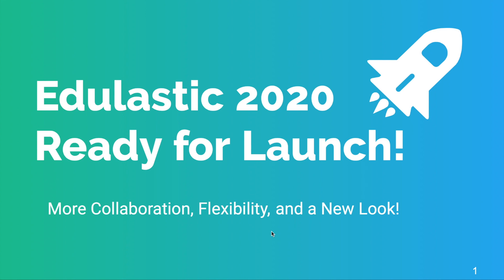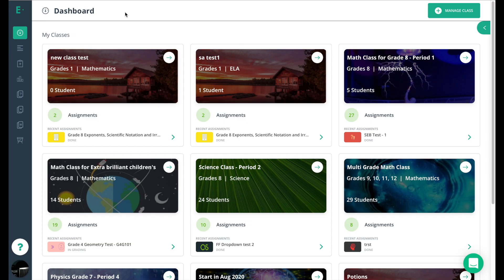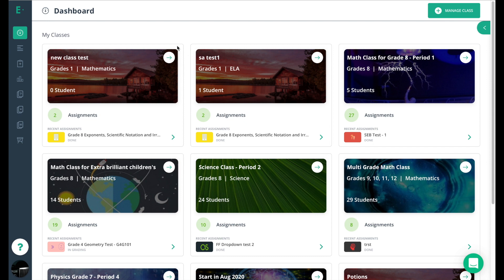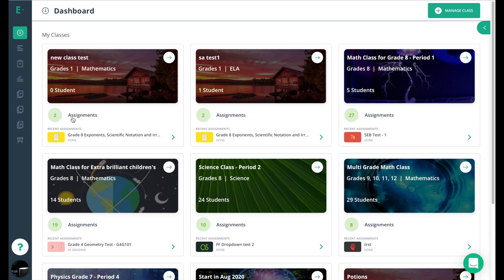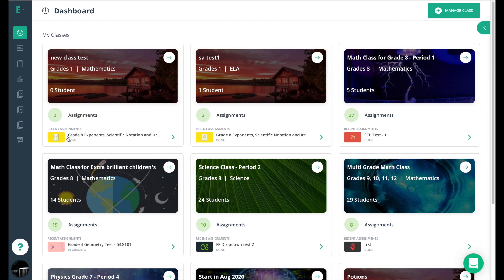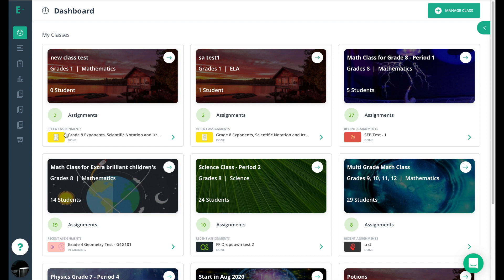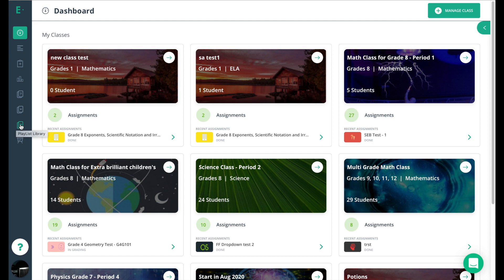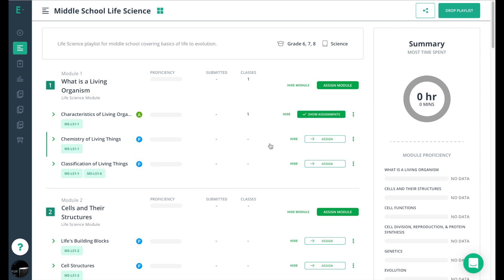A Look at Edulastic 2020: The Dashboard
Edulastic 2020 is our latest and greatest update -- full of new features, a spiffy new layout, 50+ question types, and much more. In this video, you will get a quick overview of the dashboard and how we have improved its functionality based on your feedback!